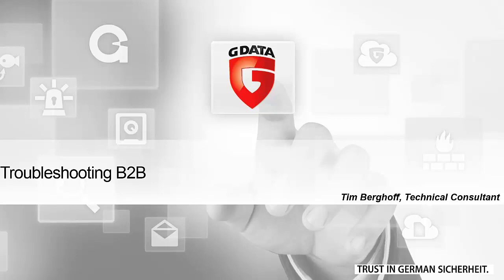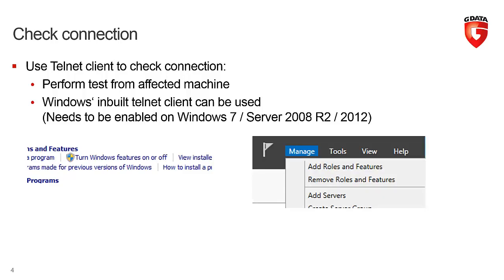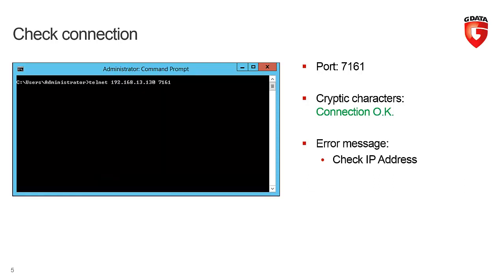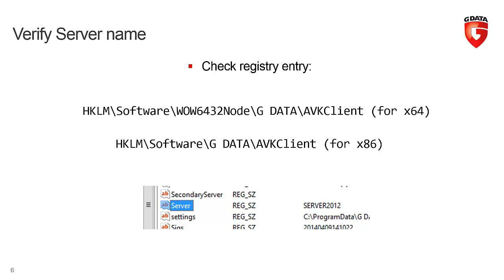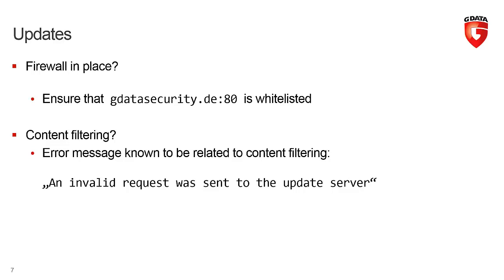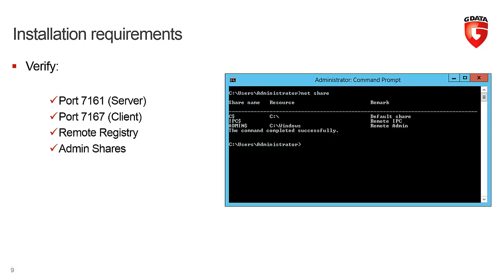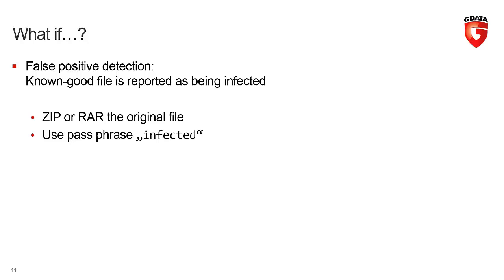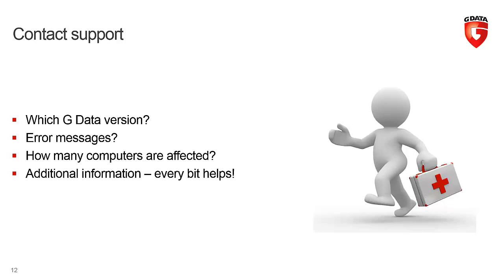G DATA Endpoint Protection B2B Troubleshooting ENG 720p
גרסה עסקית מנוהלת עם ממשק ניהול מרכזי - פתרון בעיות נפוצות בהתקנה